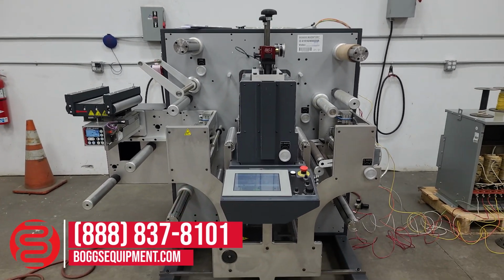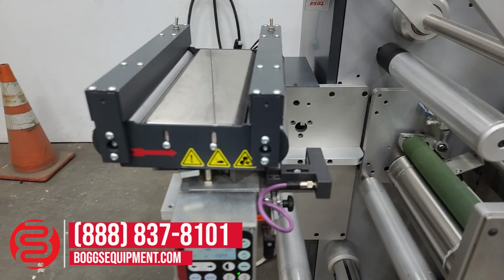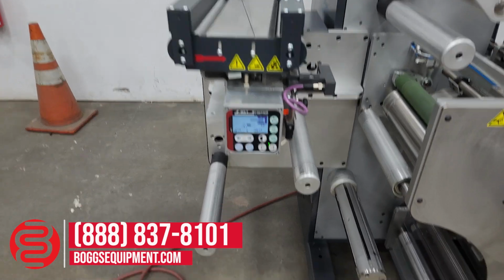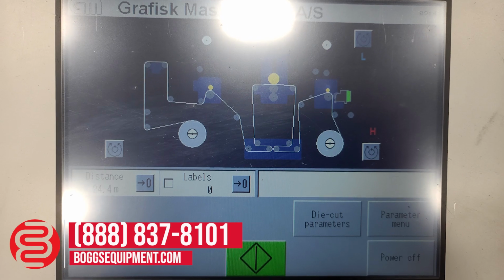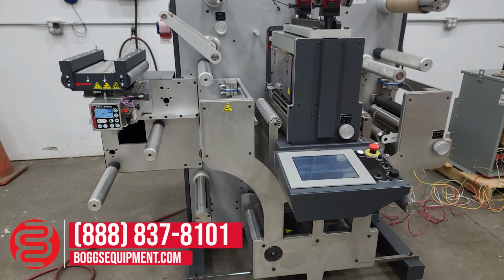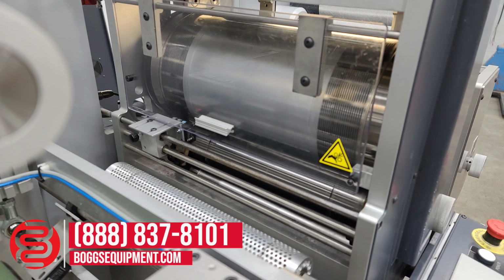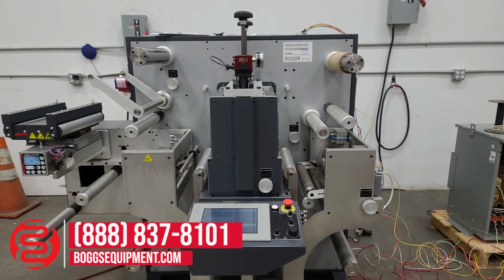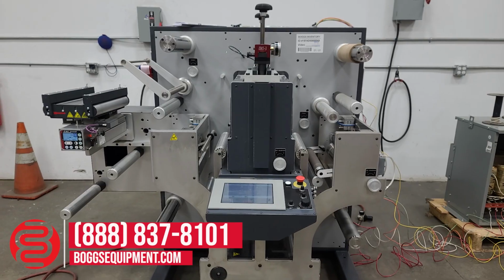2018 GM DC330NANO Converting Line Compact Label Finisher